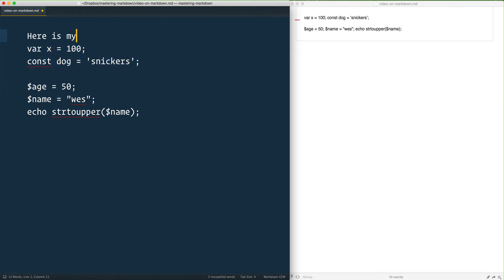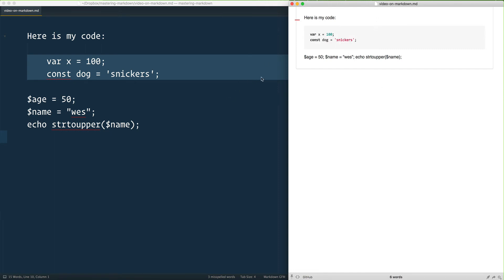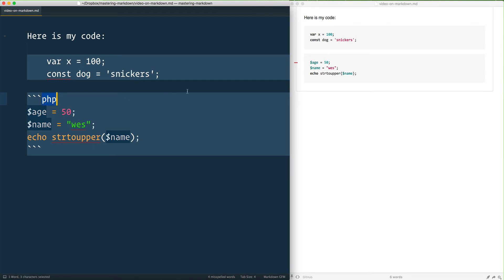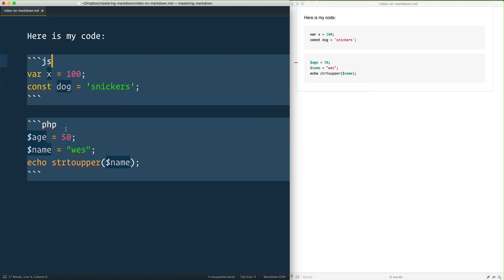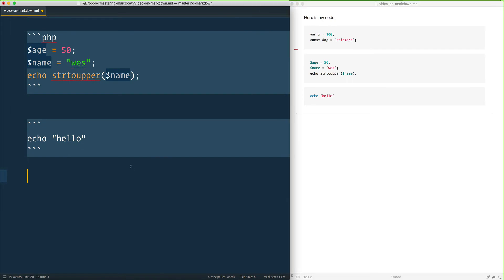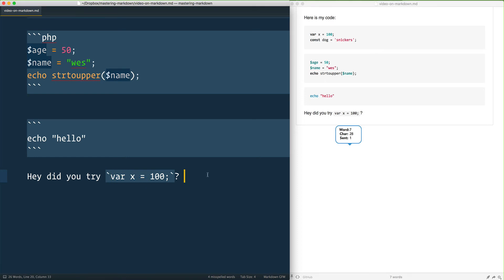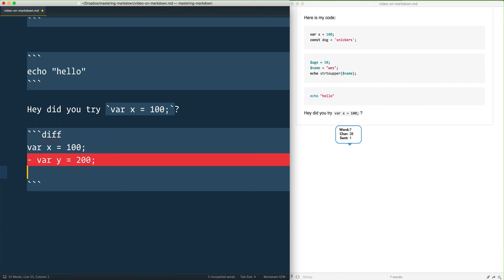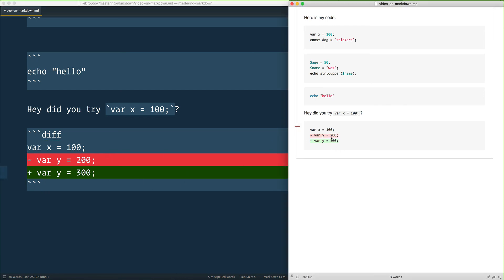#8 — Code Blocks + Syntax Highlighting — Mastering Markdown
Code syntax highlighting in Markdown with indentation or code fencing.